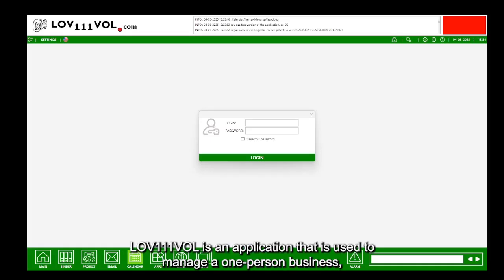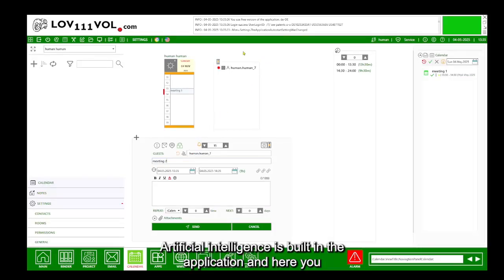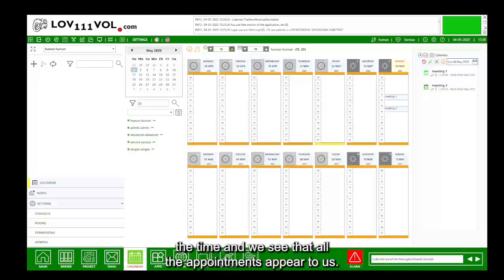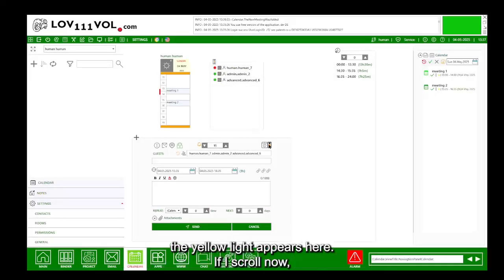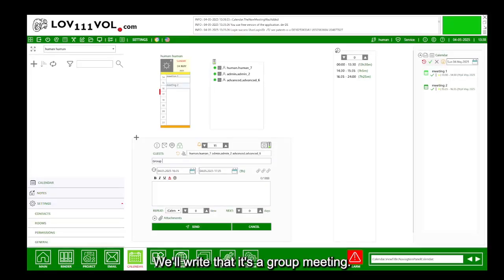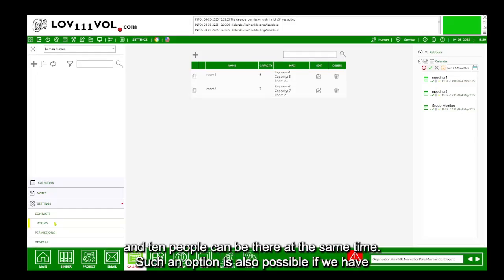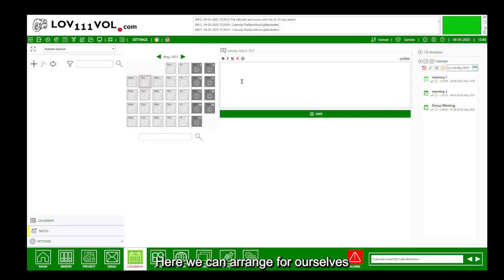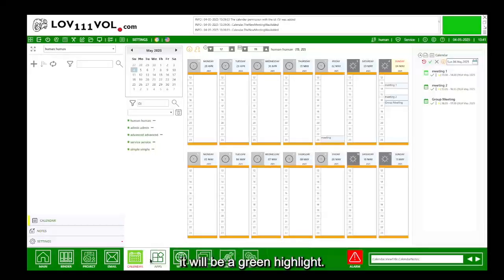Team Calendar Tutorial – Plan, Sync & Track with LOV111VOL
Master your team’s schedule with LOV111VOL’s Team Calendar – a powerful tool to manage events, deadlines, meetings, and personal availability.

In this tutorial, you’ll learn how to:
📅 Create shared and personal calendar events
📆 Link tasks, emails, and deadlines to your calendar
🔔 Set reminders and notifications
👥 Coordinate seamlessly across team members
🔄 Sync project timelines with daily workflows

The Team Calendar in LOV111VOL ensures clarity, transparency, and better time planning – all within one collaborative environment.